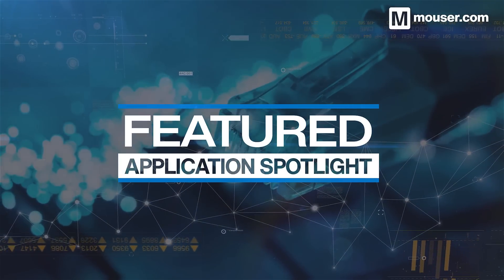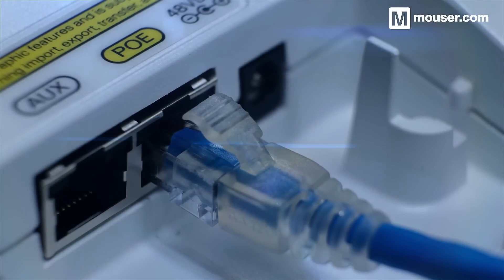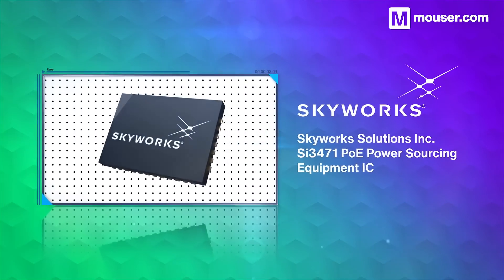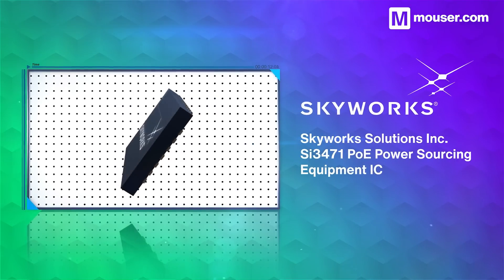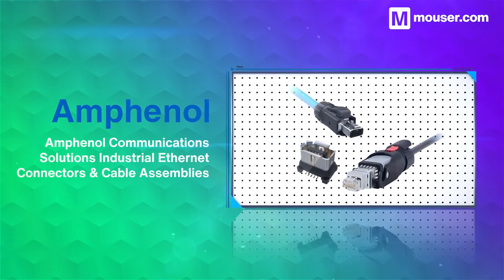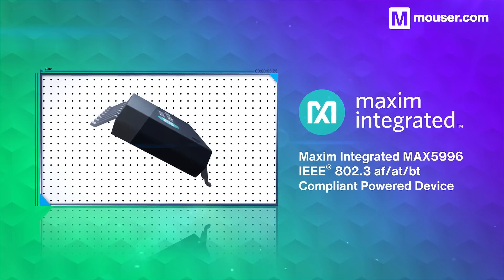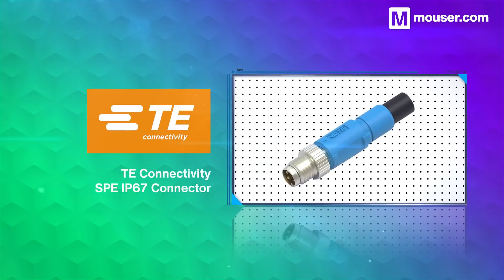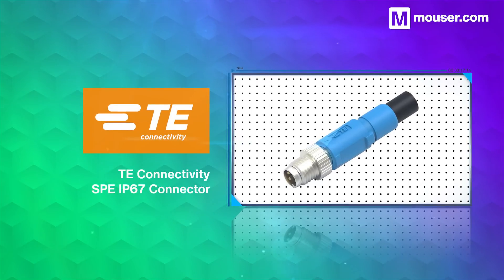Essential Components for Power Over Ethernet | Featured Application Spotlight | Mouser Electronics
Discover the components behind Power over Ethernet in our Featured Application Spotlight!
Highly efficient and reliable technology enables the transmission of electric power & data simultaneously in smart homes and building management.

00:00 What is Power over Ethernet ?
00:42 Skyworks Si3471 PoE
00:52 Amphenol Industrial Ethernet Connectors
01:08 Maxim Integrated MAX5996
01:25 TE Connectivity's SPE IP67
01:44 More Info